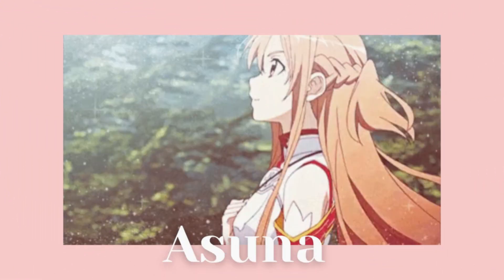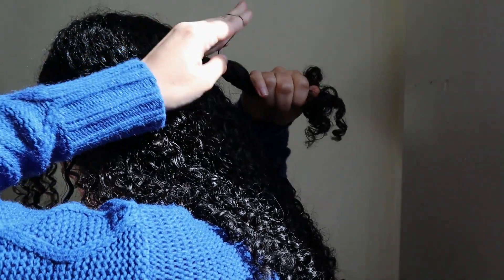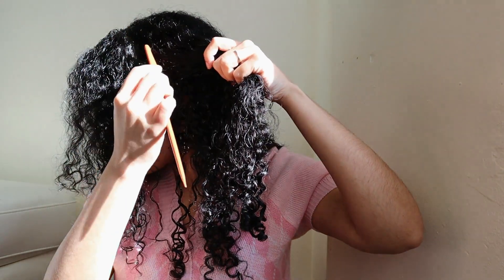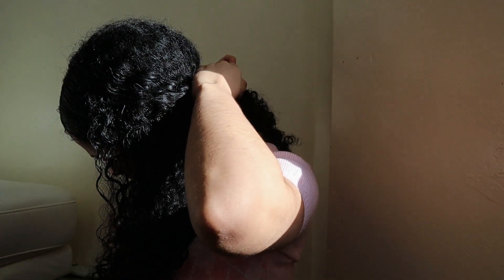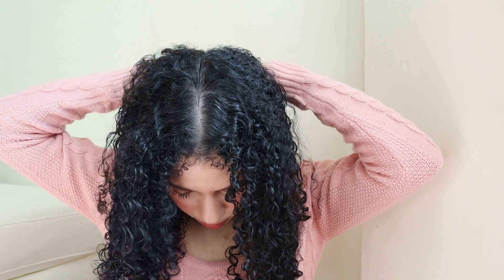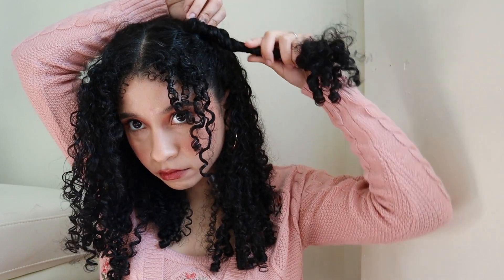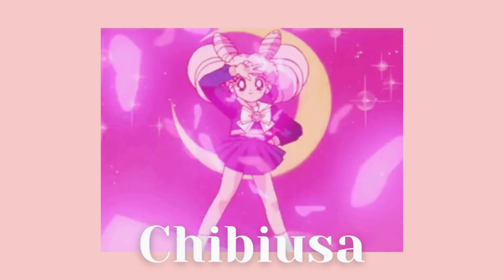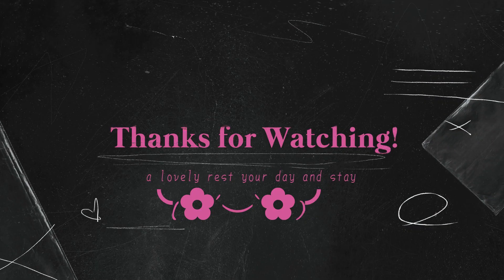Cute and Easy Anime Hairstyles 🌸Curly Hair🌸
Are you a fan of anime? Are you looking for easy hairstyles that are inspired by anime? Check out the video below inspired by Sailor Moon, Sword Art Online, and NANA!

Amazon storefront

Discounts ❤
YesStyle ROSARIORORIO